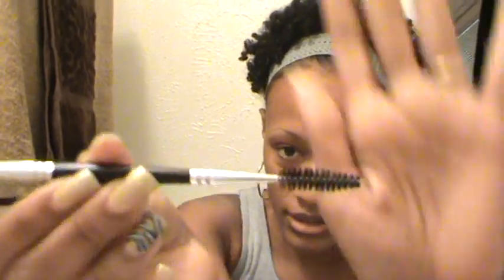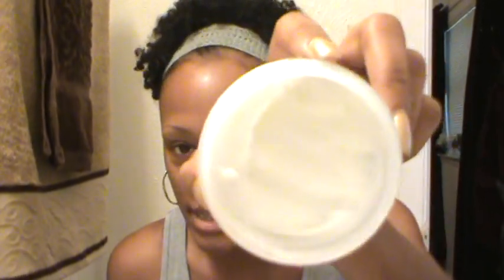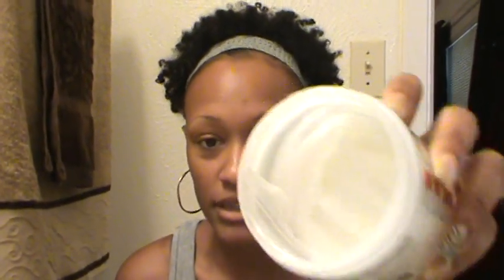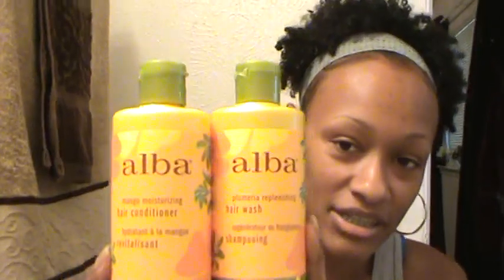Random reviews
Hobby Lobby: paint palette, mona lisa pink soap brush cleaner
Sallys: ardell brow brush, brush wipes
Alba shampoo and conditioner, cantu shea butter moisturizer and grow strong strengthening treatment